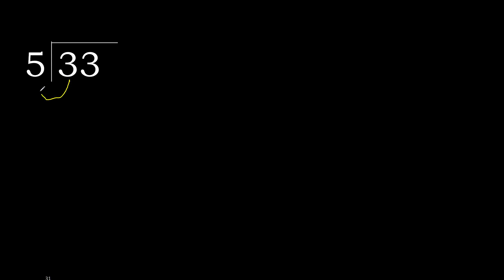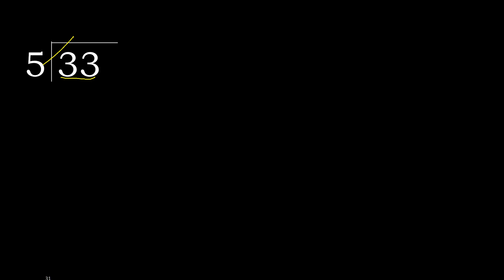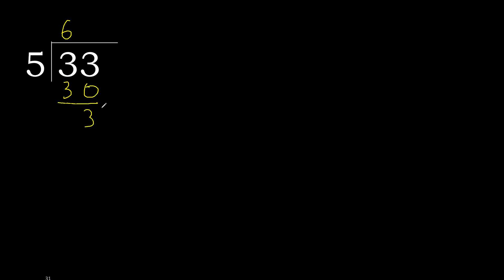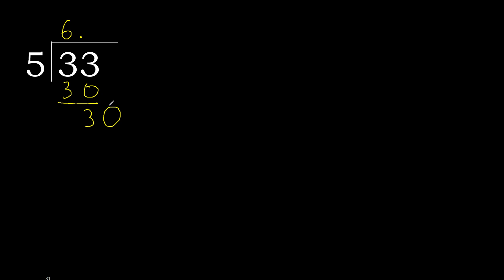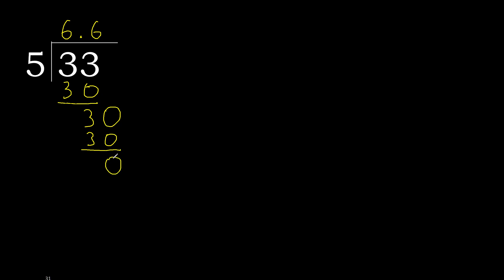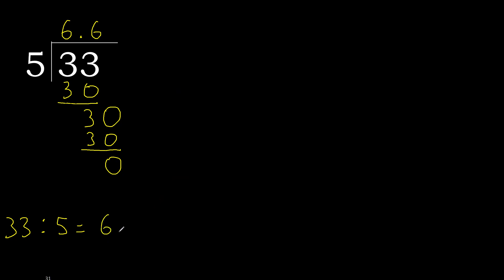Divide 33 by 5 , decimal result . Division with 1 Digit Divisors . How to do